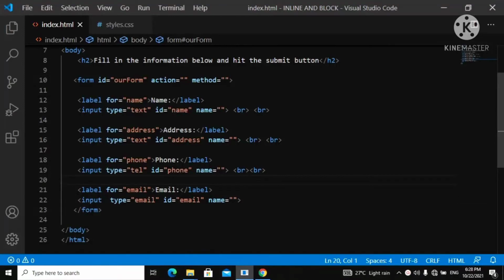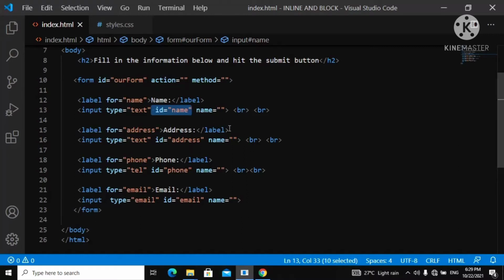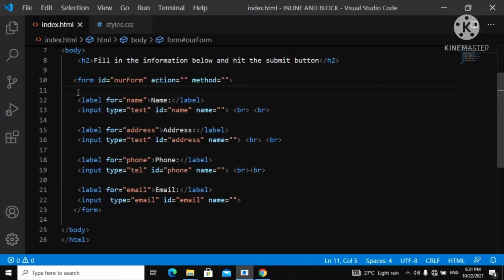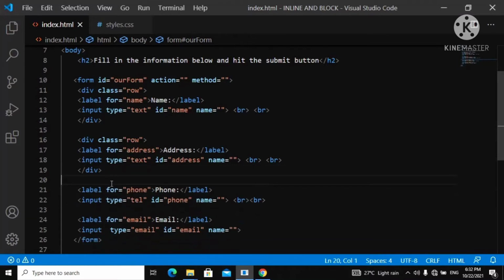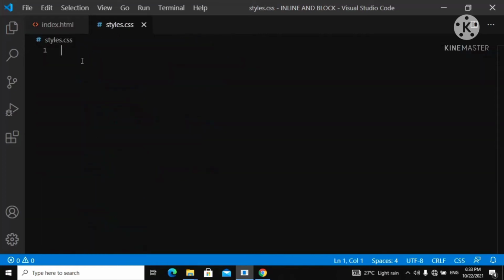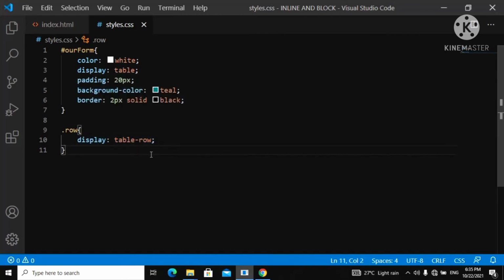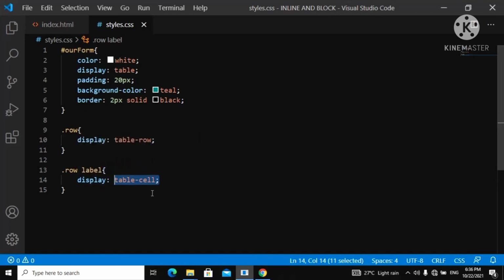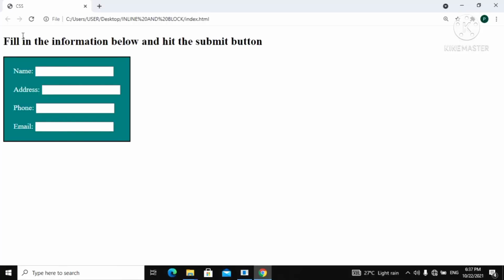CSS tutorial for beginners -39- The Form element. 2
In this CSS video, we are still going to be discussing the Form element.